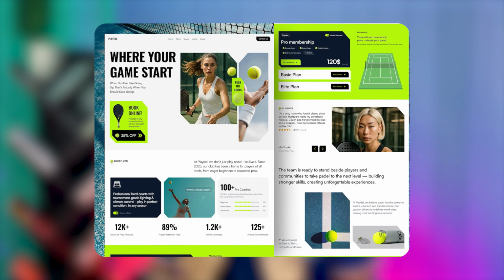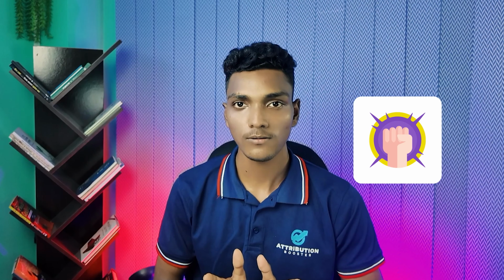The #1 Client First Webflow Strategy You Need to Know NOW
Learn the #1 client-first Webflow strategy you need to know now! This video will help you optimize your Webflow projects for better client satisfaction.

In this video, I explain everything about the Client-First system by Finsweet, what it is, why it’s important, and how it helps you build cleaner, faster, and more maintainable Webflow projects.

🎬 What you’ll learn in this video:
✅ What is the Client-First system in Webflow
✅ Why every Webflow designer should follow it
✅ How it improves structure, consistency, and SEO
✅ Real-world examples of using Client-First
✅ How it saves time in development and client handoff

If you’re a Webflow Designer or Developer, this tutorial will help you improve your workflow and build professional-grade Webflow projects.

 Attribution Booster, Growth Focused Tech & Marketing Solutions
 We help businesses scale with Web Development, UX/UI Design, Conversion Tracking, Server-Side Tracking, Automation & Marketing Analytics.

If you’re looking for growth-focused, reliable services, our team is ready to help you achieve your business goals.